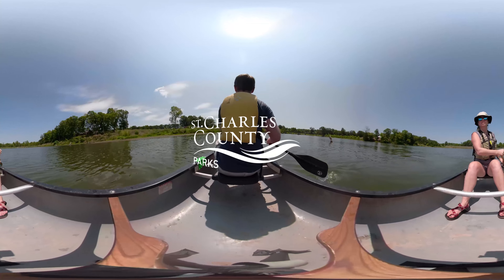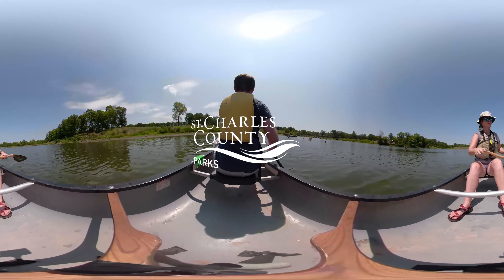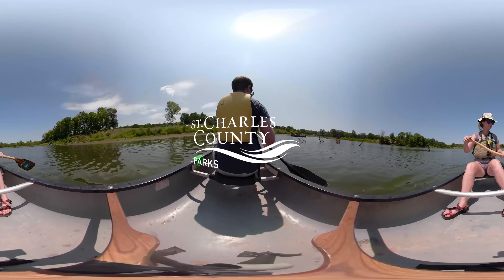360˚ Canoeing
This is a 360˚ video I produced showing off St. Charles County Parks beautiful lakes. It was produced using After Effects and Premiere.